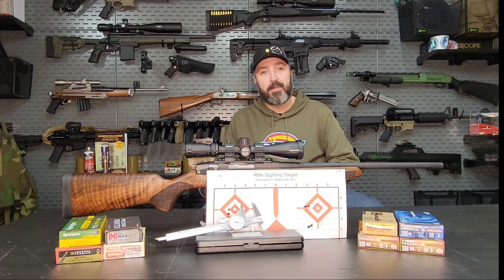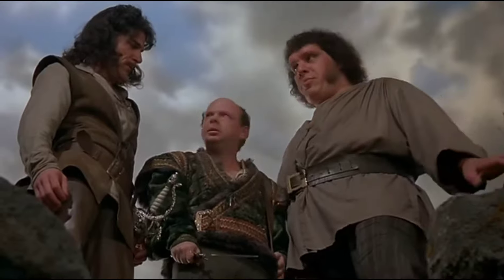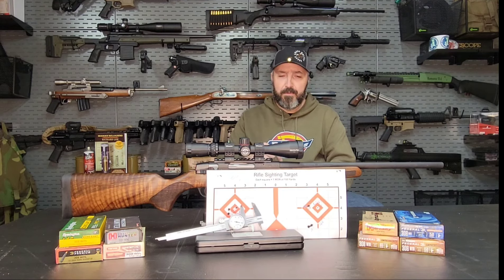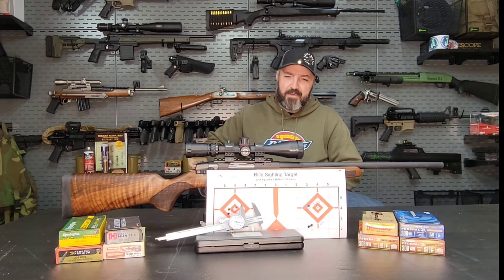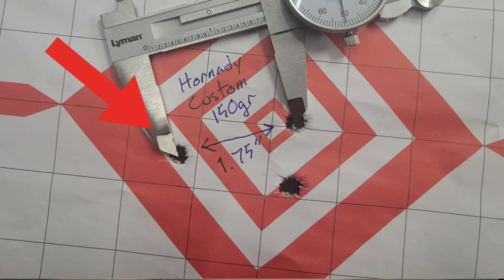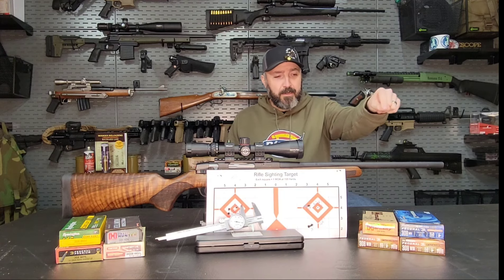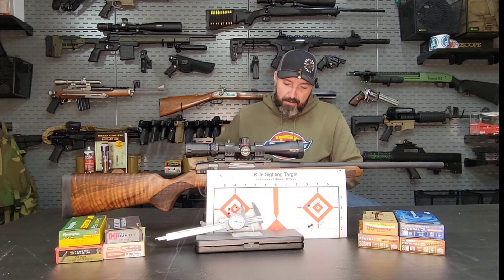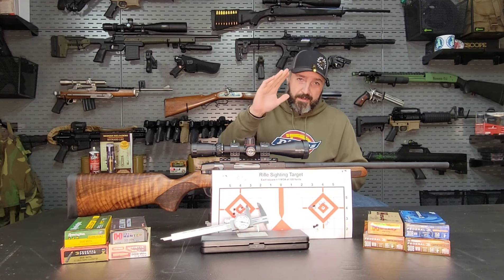Stevens 334 Range Review Part 2: Trigger tune test results.